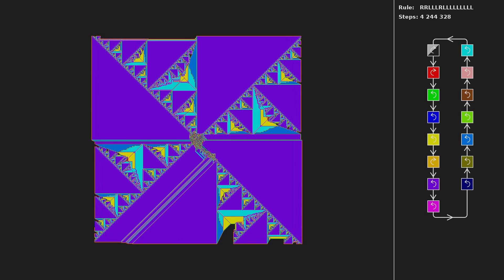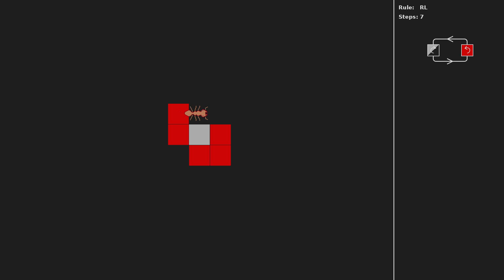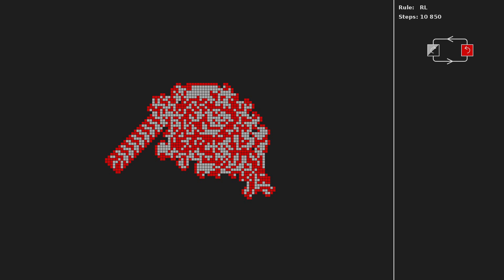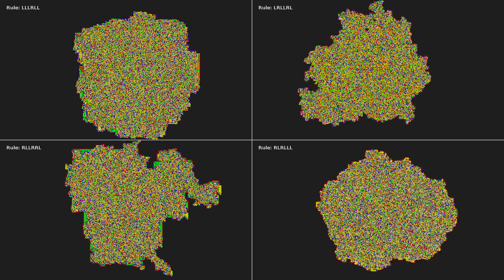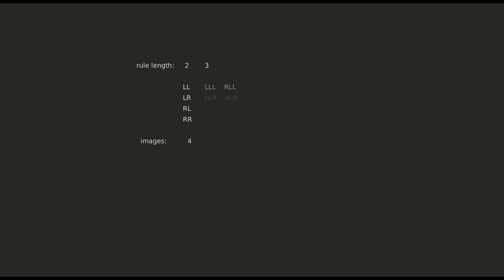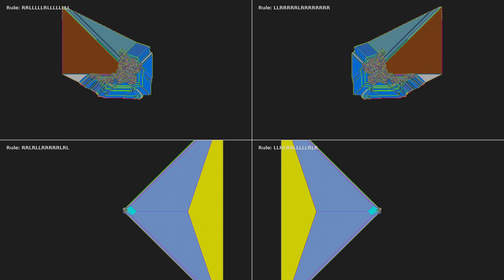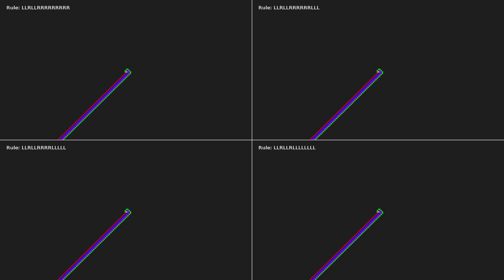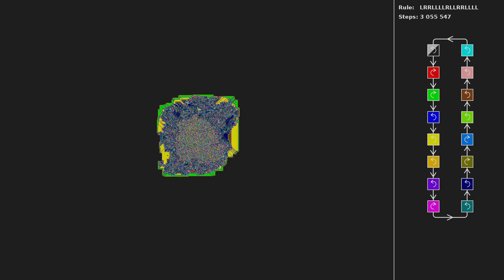Langton's Ant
Langton's ant is a simple cellular automaton similar to Conway's game of life that can produce interesting and complex patterns. I explored images produced by the ant composed of up to 16 colors.

00:00 Introduction
01:23 The number of Langton's ant rules
03:00 Langton's ant patterns gallery